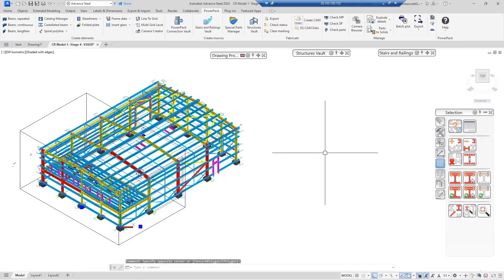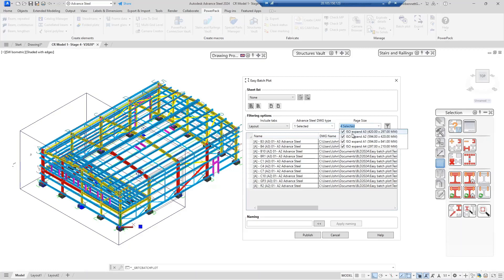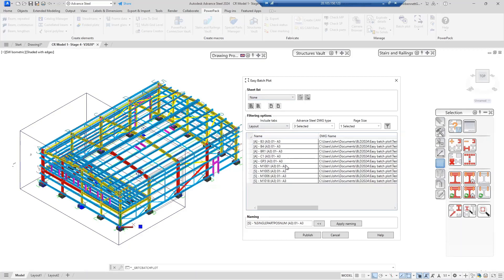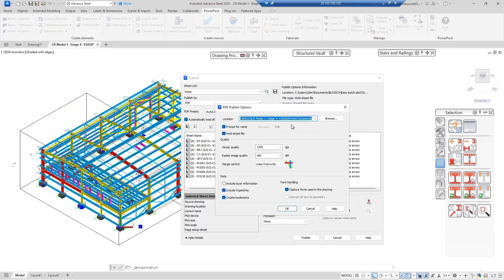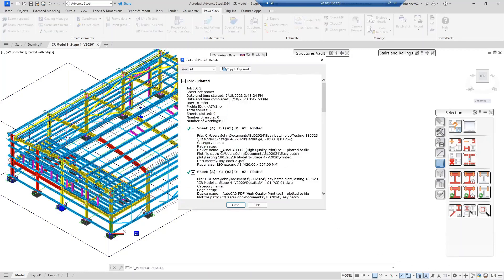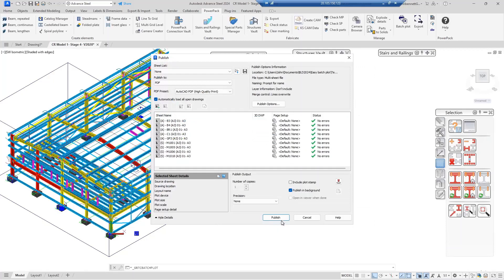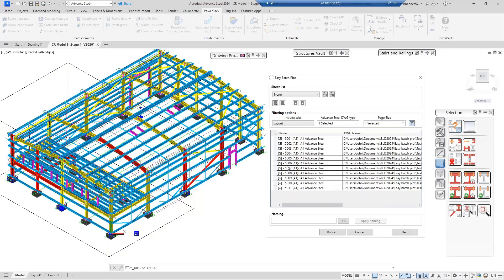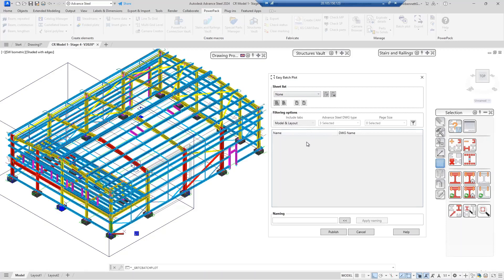PowerPack for Autodesk Advance Steel - Easy Batch plot - Instructional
PowerPack for Autodesk Advance Steel is a plugin for Advance Steel developed to improve your daily workflows and expand functionality of Advance Steel using PowerPack for Advance Steel. Take control of accuracy and efficiency, so you can increase your productivity.

The session here will focus upon the basic use of the command to send a series of selected drawing files from Advance steel, thorough the Easy batch plot process, showing filtering, renaming options to achieve a single and multi-sheet output PDF, with required naming convention.